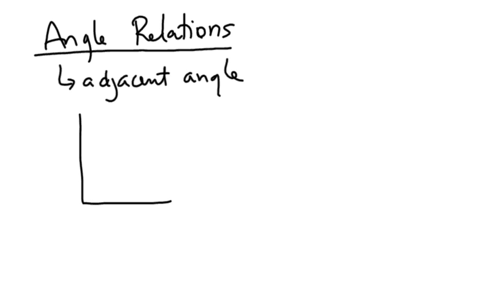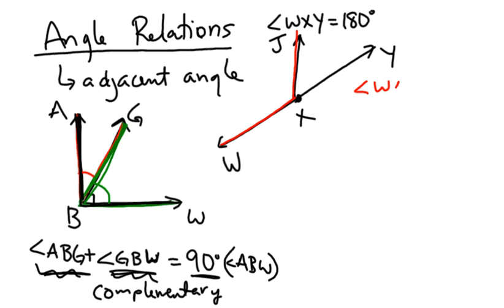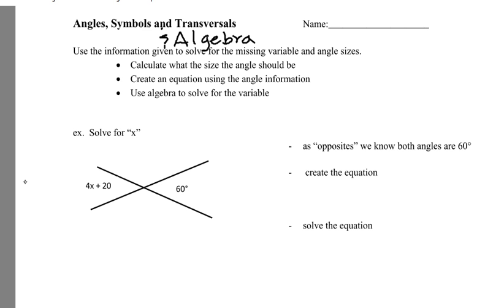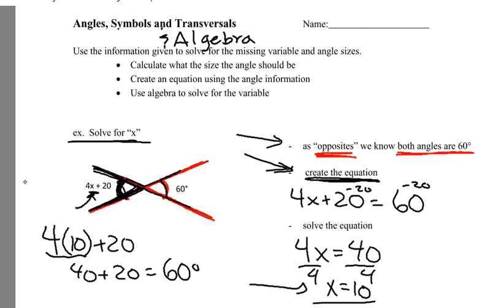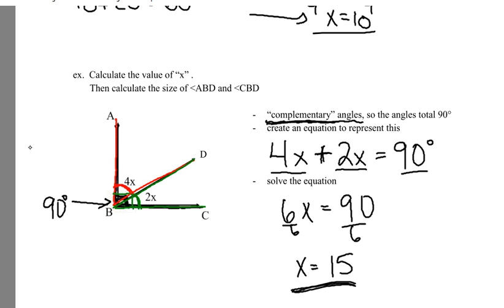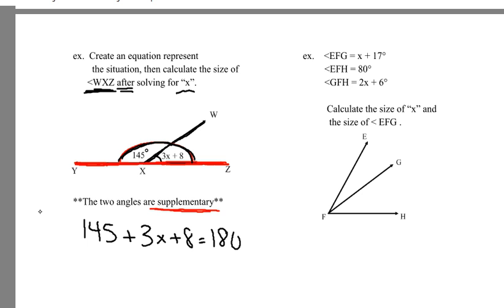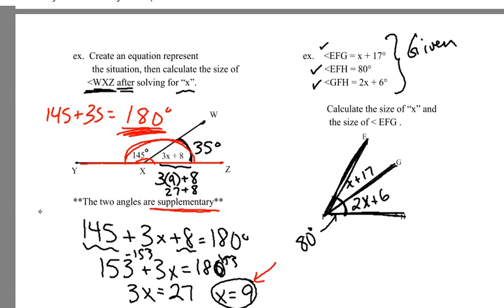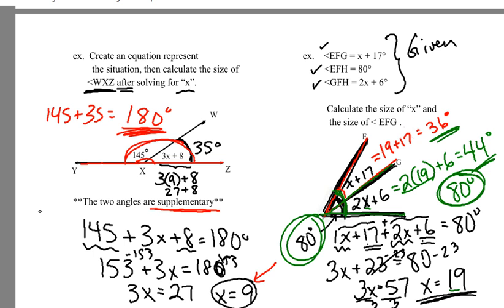10-3/C Lines/Angles L4 Angles and Algebra